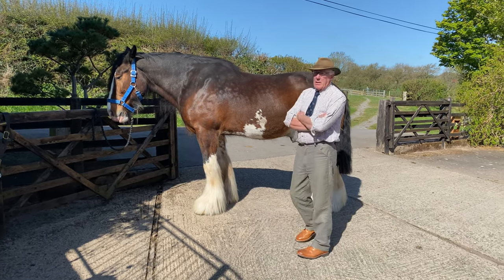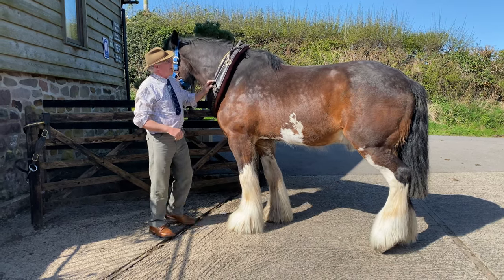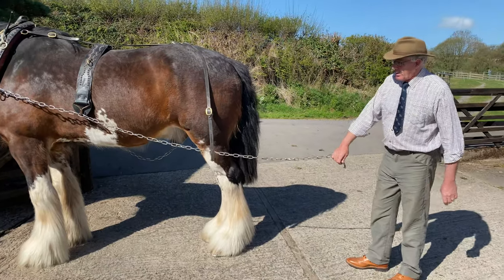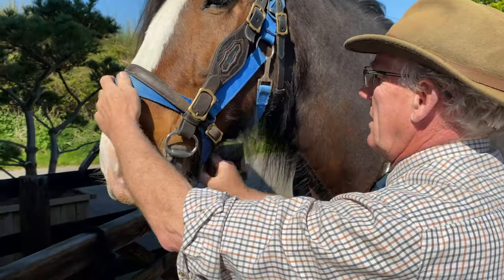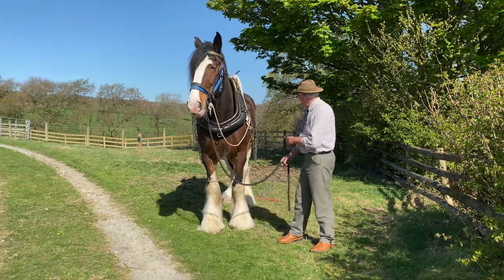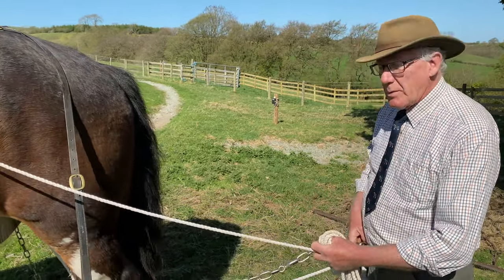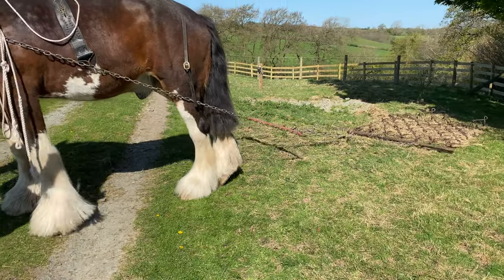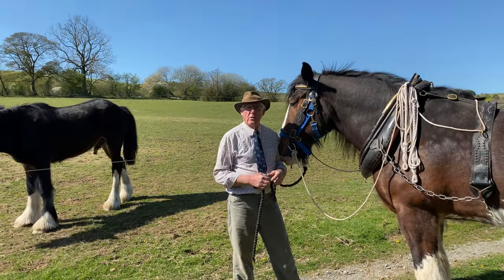THE JOBMASTER’S DIARY - EPISODE 3 - PLOUGH HARNESS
In this episode of The Jobmaster's Diary Steve Ledsham talks about how to put a plough harness on a single heavy horse and how to put a horse in any implement such as a plough, harrows etc.

The model this time is Casey, our star senior gelding with whom Steve works for years, using him for our  popular Shire Horse Experience Days, Weddings, Filming, Demos, Shows and at The Ironbridge Gorge Museum.

You can ask Steve any question about Shire horses and their training and he will get back to you as soon as he can.

We are looking forward to hearing from you!

Copyright©️SHIRE AND CARRIAGE HORSES Official